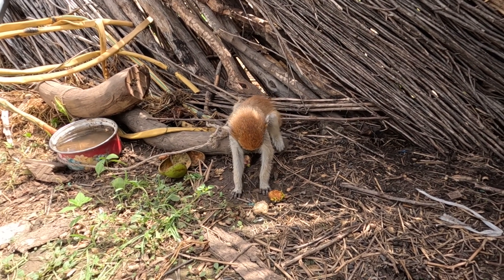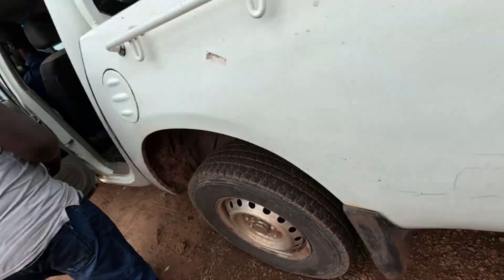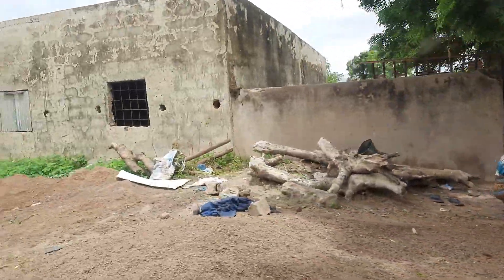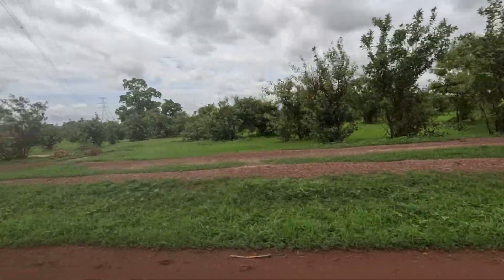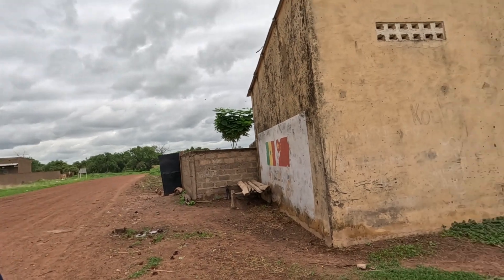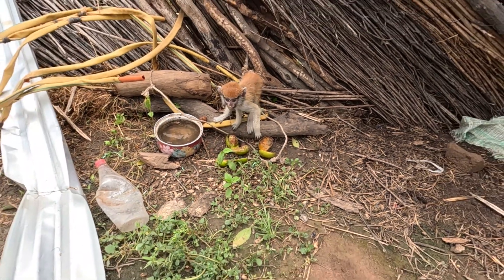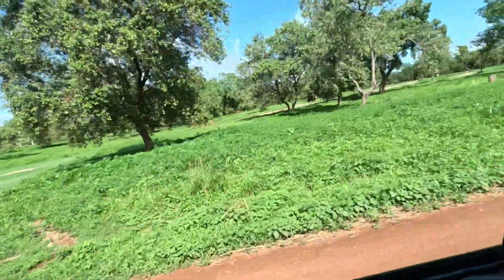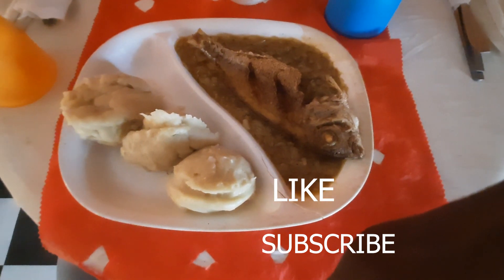SHOCKING! THEY KEEP MONKEYS AS PETS IN SENEGAL | SURPRISED BY HOW BREAD IS HANDLED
Embark on a thrilling journey through Senegal like never before! In this eye-opening video, we venture deep into the heart of Senegal, uncovering its best-kept secret that has remained hidden from the world.
Senegal is a beautiful country with a rich culture and history. But there are some things that people don't often tell you about Senegal. In this video, I will venture into the Village life of Tambacounda and the livelihood of the people.